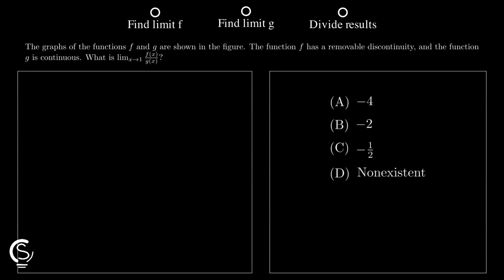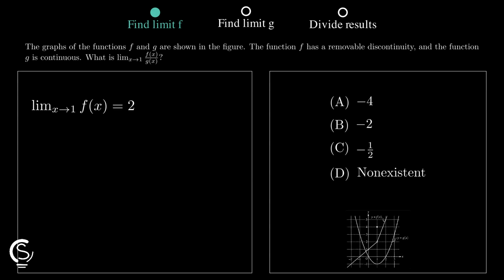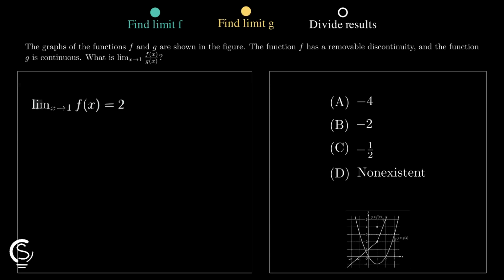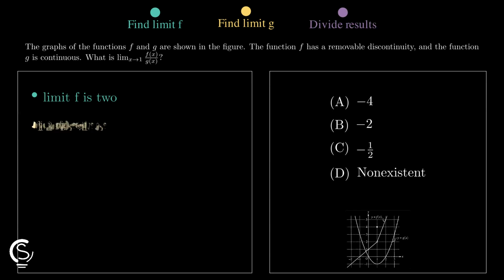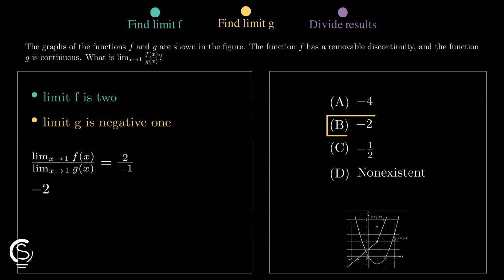2024 AP Calculus AB MCQ 77 in 60s ⏱️ | Limits of Functions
2024 AP Calculus AB MCQ 77 solved in 60 seconds! ⏱️ Watch this step-by-step breakdown of the Limits of Functions.

In this video, we analyze the graphs of two functions, f and g, to find the limit of their quotient as x approaches 1. We identify the limit of f(x) at the removable discontinuity and the limit of the continuous function g(x) to determine the final ratio.